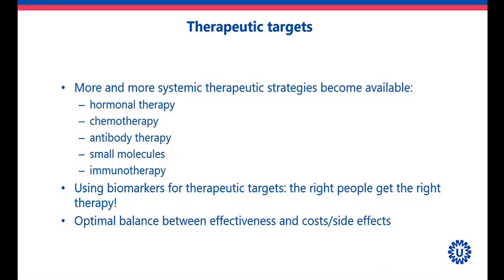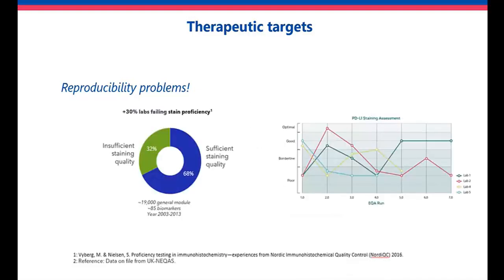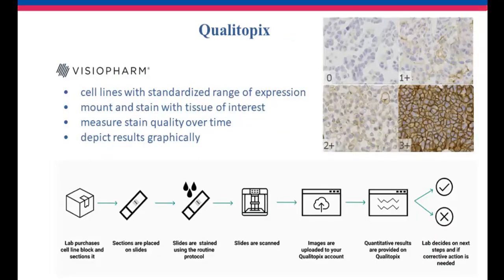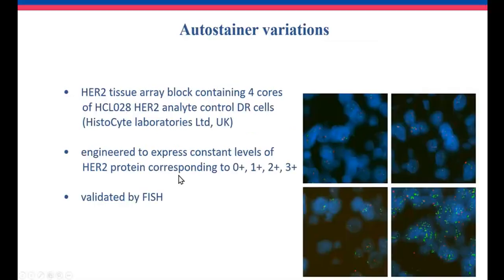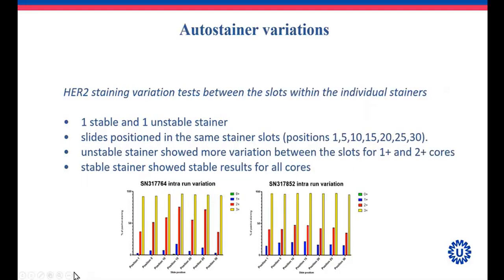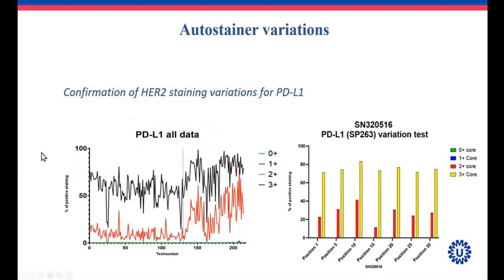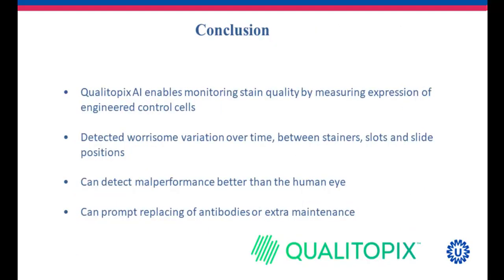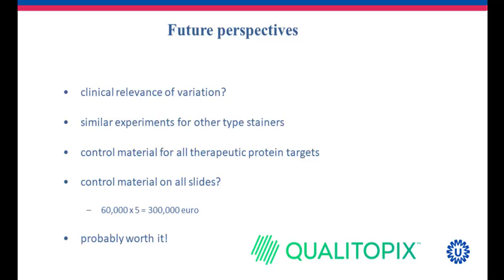Monitoring immunohistochemical stain quality with artificial intelligence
UMC Utrecht has established an advanced digital pathology set up in their pathology lab. In this webinar, Professor van Diest will present the results of an extensive IHC stain and stainer evaluation performed using Qualitopix. The quantification of stain consistency enabled the lab to significantly improve their stain quality for HER2 and unveil staining variations based on their stainer.